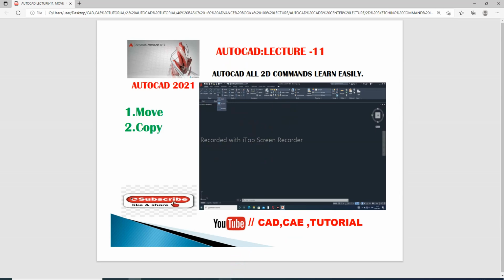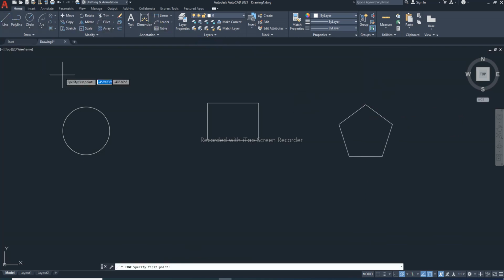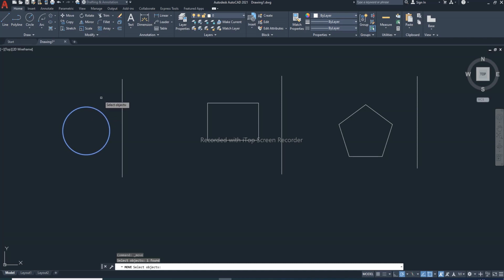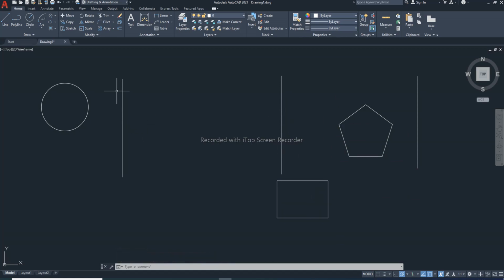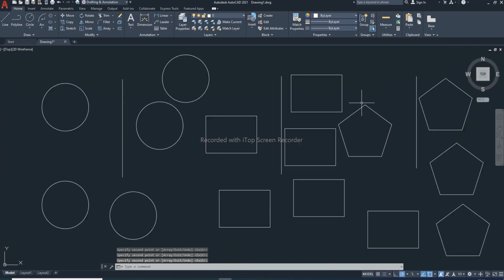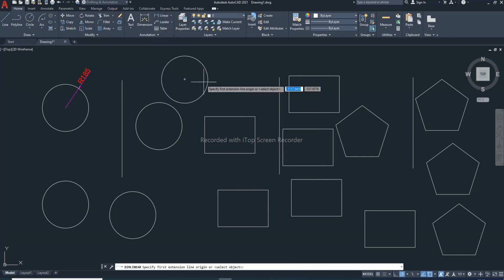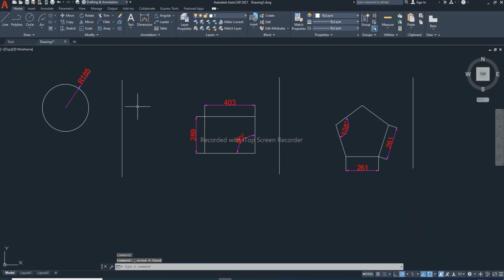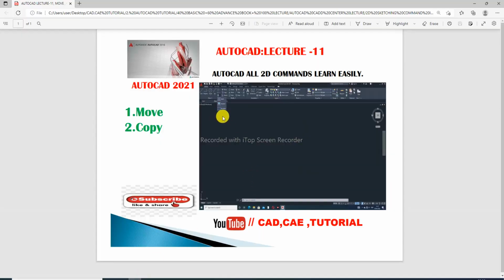AUTOCAD DRAWING TOOL LECTURE-11, MOVE , COPY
Main Topics:
1. AUTOCAD Tutorial for Beginners & Advance.( 2D sketching Drawing, 3D Modeling Design and Isometric Design, Industrial Projects Design All Easily Learn in AutoCAD Software).

2. SOLIDWORKS Tutorial for Beginners & Advance.( 2D Sketching Drawing, 3D Modeling Design, Surface Modeling Design, Sheet Metal Design,  Weldments design, Assembly Process, Drafting Process, Simulation Process, Industrial Projects Design All Easily Learn in SOLIDWORKS Software).

3. CATIA V5 Tutorial for Beginners & Advance.(2D sketching Drawing, 3D Modeling Design, Wireframe and Surface Design, Generative Sheet Metal Design, Assembly Process, Drafting Process, Simulation Process, Industrial Projects Design All Easily Learn in CATIA V5 Software).

4. ANSYS workbench Tutorial for Beginners & Advance.(2D Sketching Drawing, 3D Parts Design & Analysis, Surface Parts Design & Analysis, Sheet Metal Parts Design & Analysis, Industrial Projects Design & Analysis All Easily Learn in ANSYS Workbench Software).

5. GD&T Tutorial for Beginners & Advance.( GD&T AutoCAD Software, GD&T SOLIDWORKS Software, GD&T CATIA V5 Software, Industrial GD&T All GD&T Learn Easily).

6. NEW Update COMPUTER Knowledge.(New update computer parts, New update software knowledge, New update any notifications related to computer knowledge).